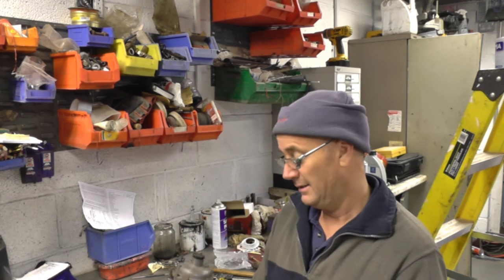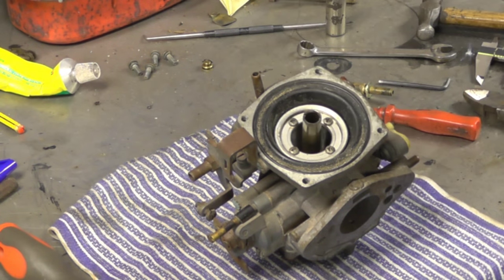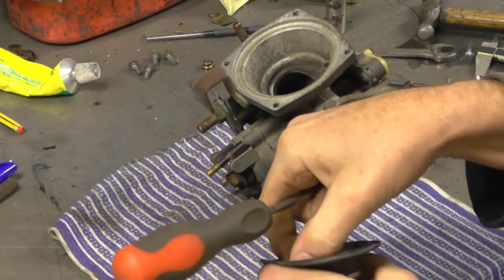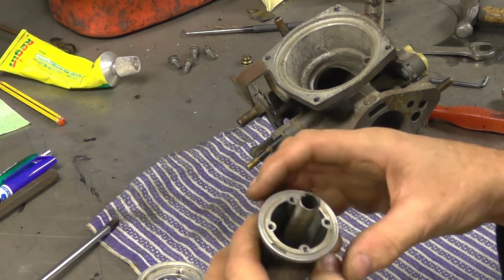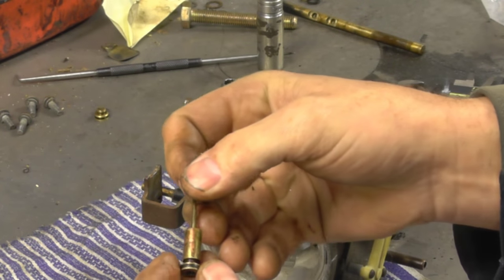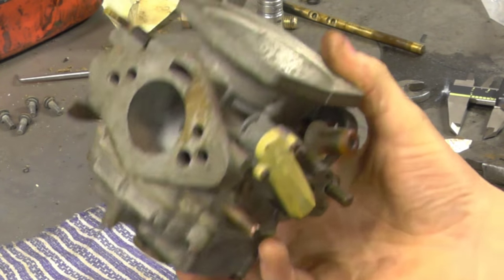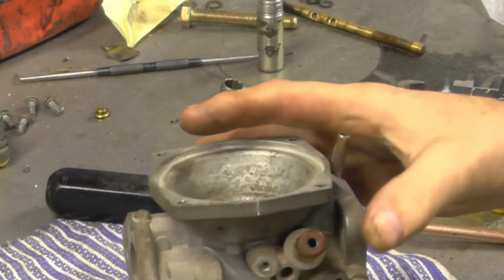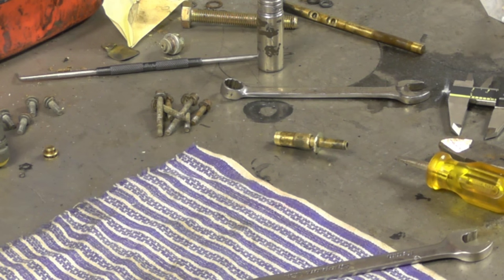Classic car Stromburg cd 150 rebuild triumph gt6 resto part 1